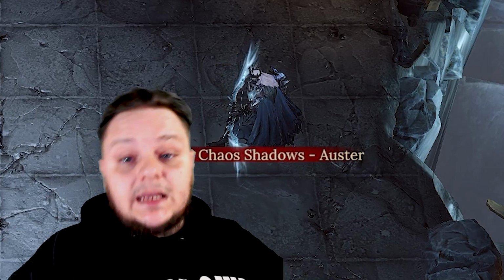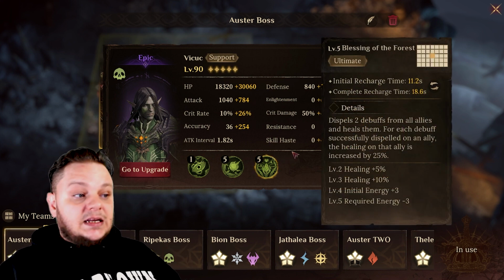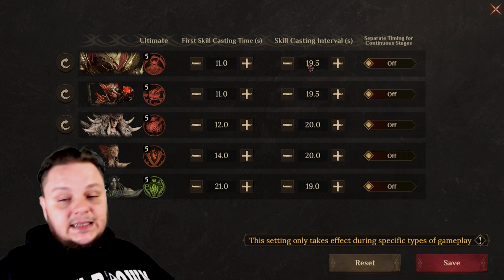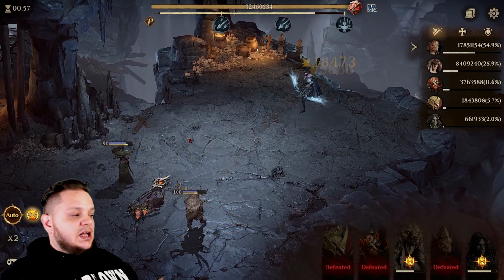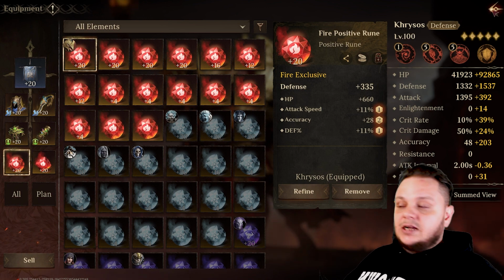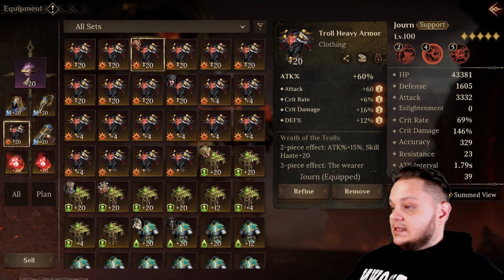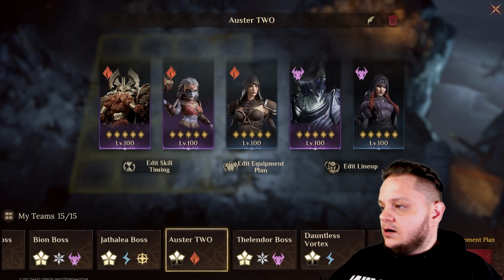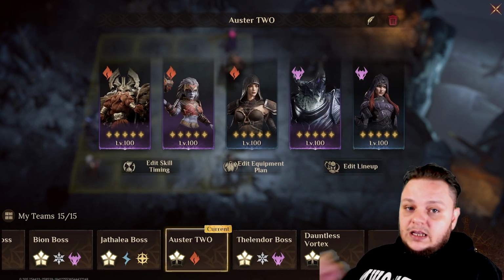OW Auster Isn't Hard As Long As You Bring This Champ...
Covering Auster in the OtherWorld Event for the end of Season 1 (also applies to the Utior boss) covering the fights mechanics and roles to defeat him.